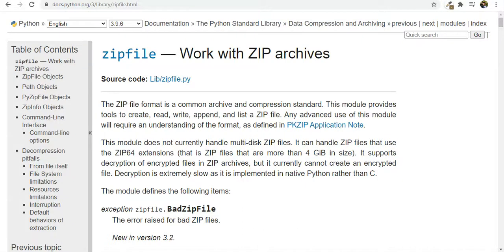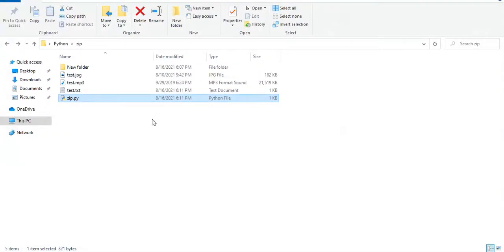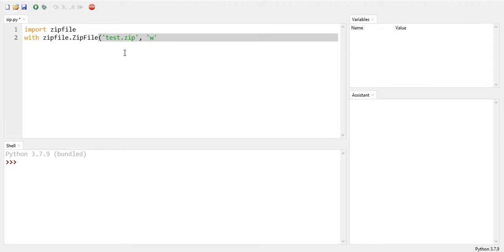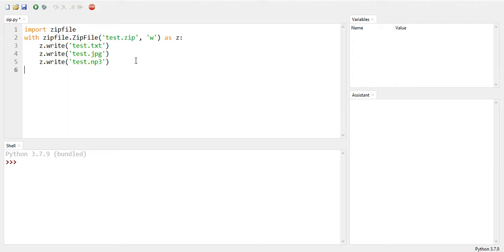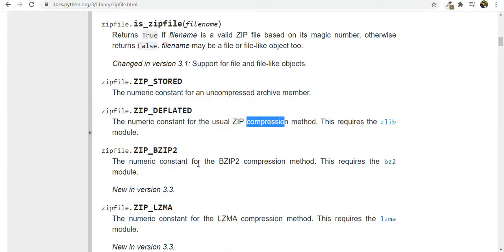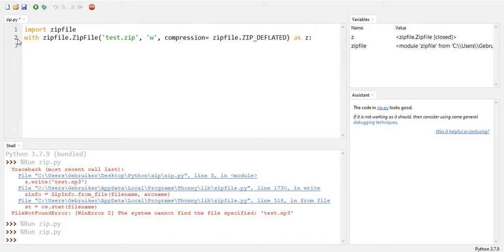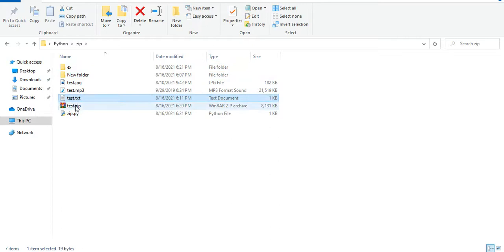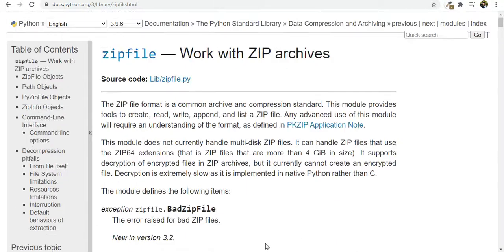Working with ZIP files in python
Create and extract ZIP files in Python using zipfile Module.